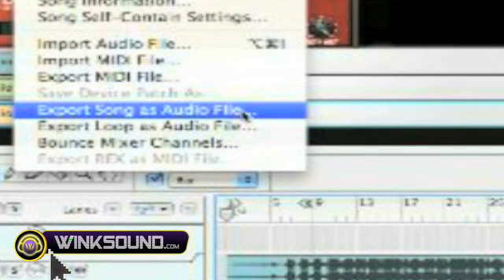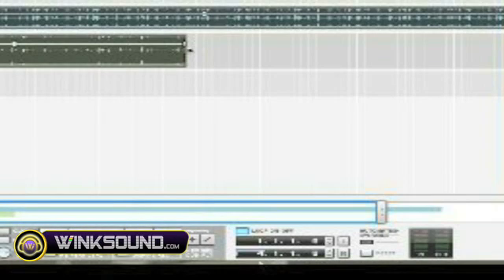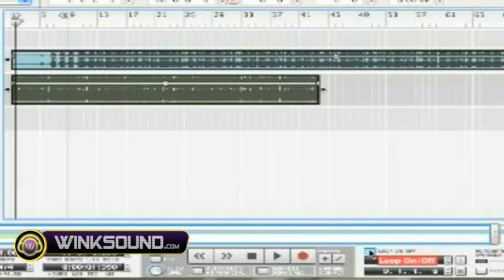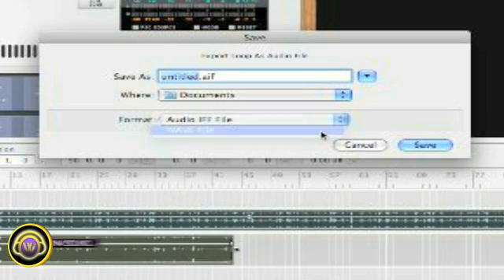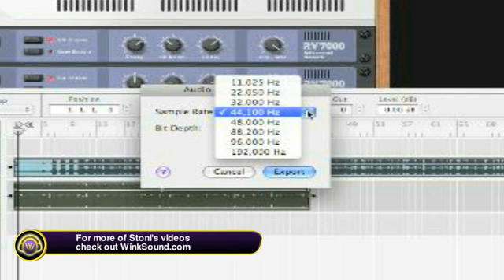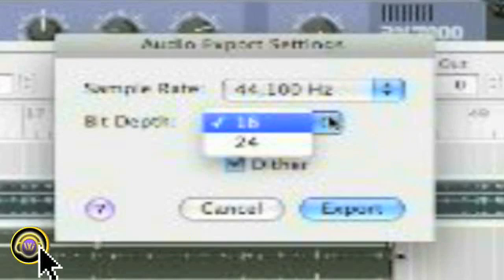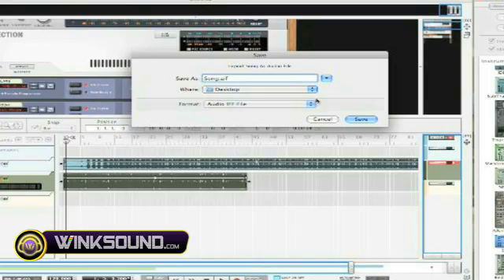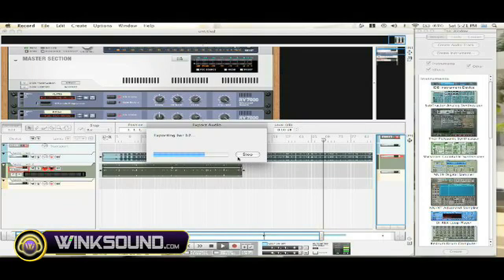Propellerhead Record: Exporting Audio | WinkSound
In this tutorial Stoni explains how to export audio from Propellerhead's Record.